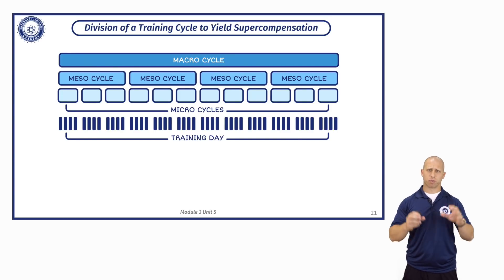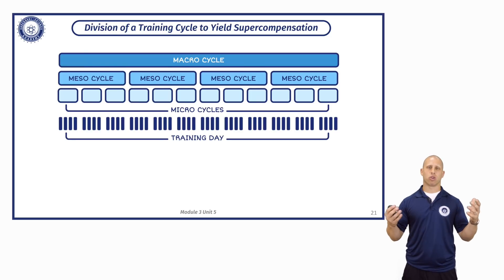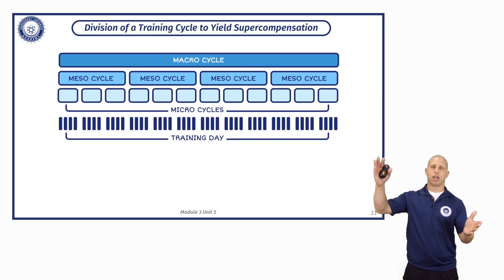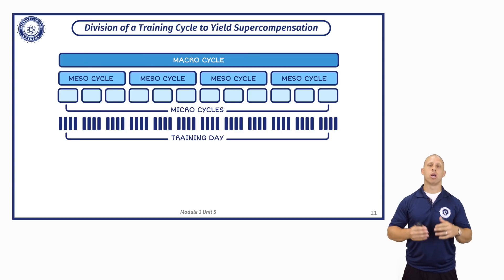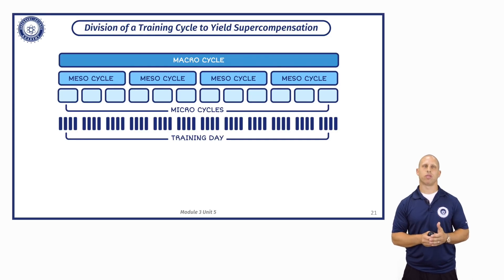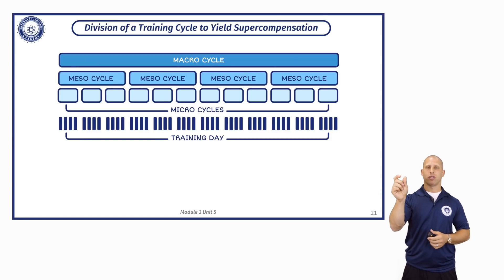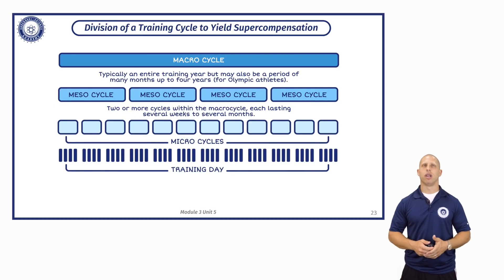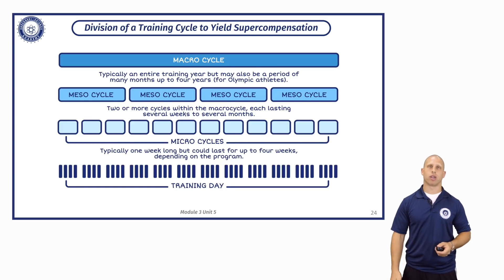Macro, Meso and Micro Cycles | Training Periodisation With Mike Zourdos | The SBS Academy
In todays' video, Mike Zourdos goes through Macro, Meso and Micro cycles training periodisation.

Macro Cycles, typically an entire training year but may also be a period of many months to four years for Olympic athletes

Meso Cycles, usually last several months

Micro Cycles are typically one week of training